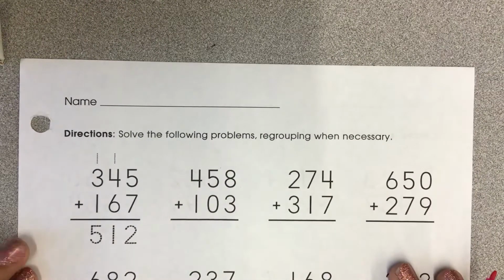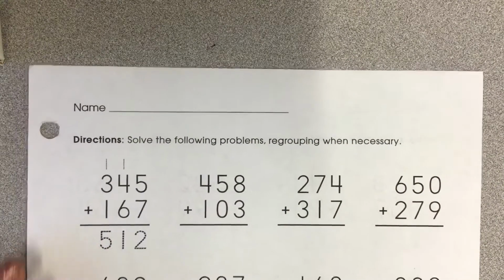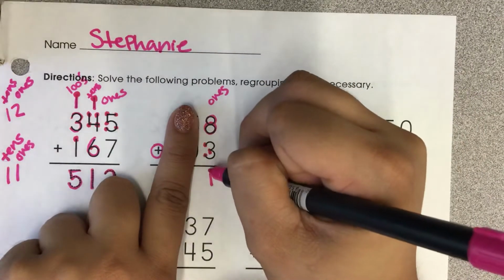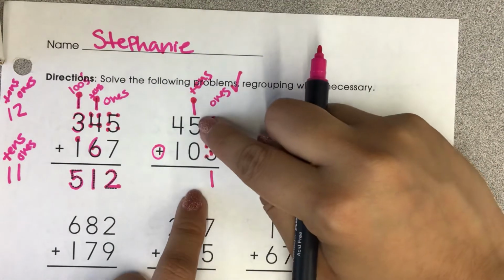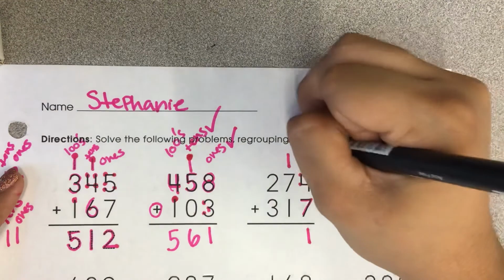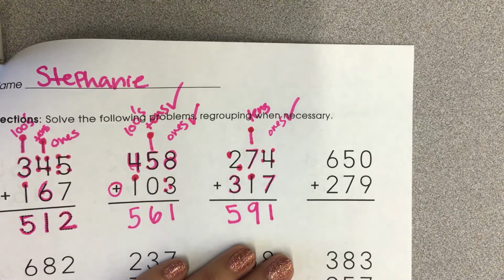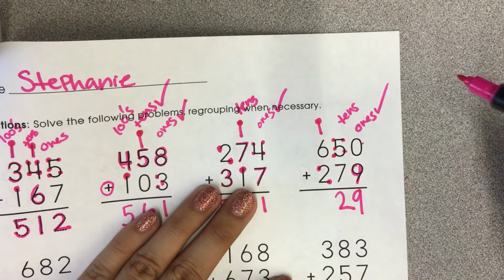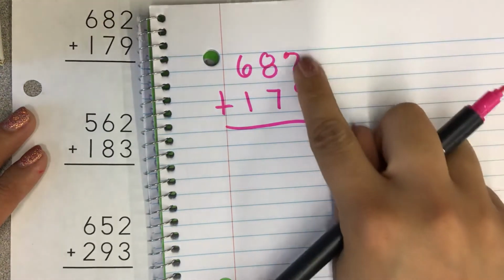Triple Digit Addition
Follow me as I work on math problems.
Then, try practicing them at home.